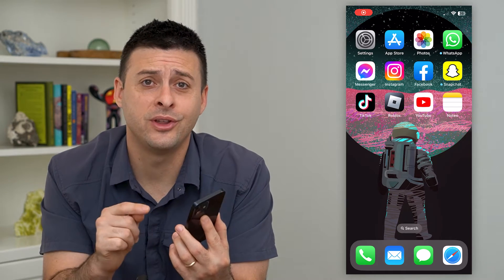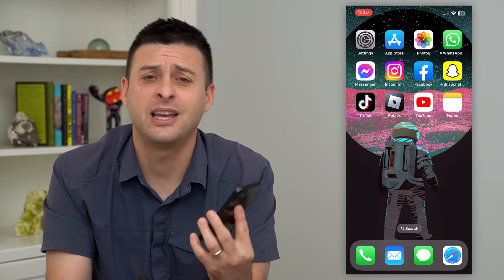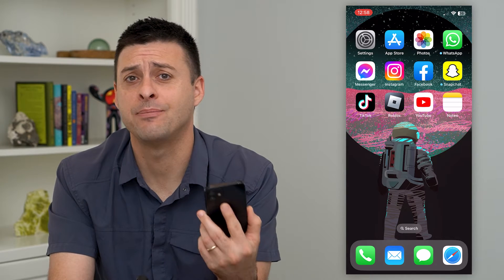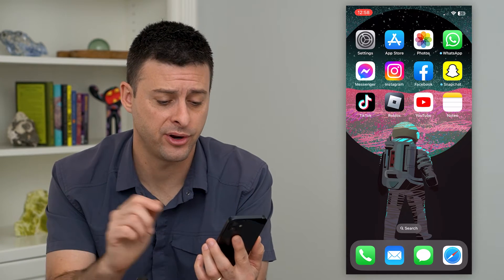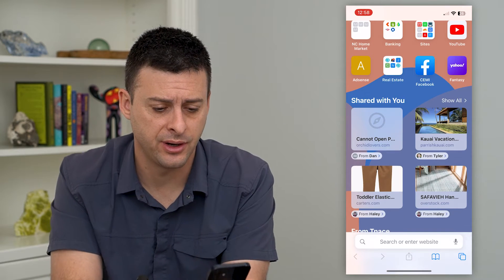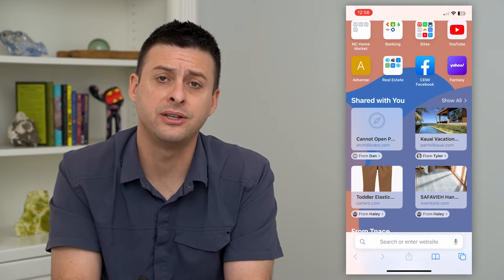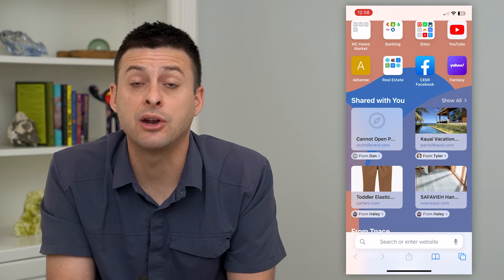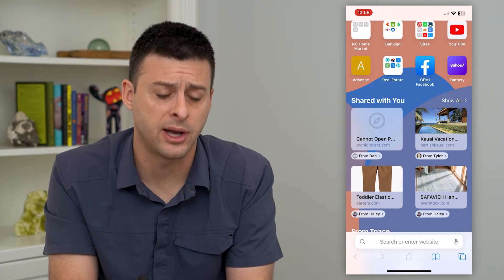How To Turn Off Shared With You In Safari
Let's disable the shared with you feature in Safari where it shows what links, etc. someone texted you in Safari.